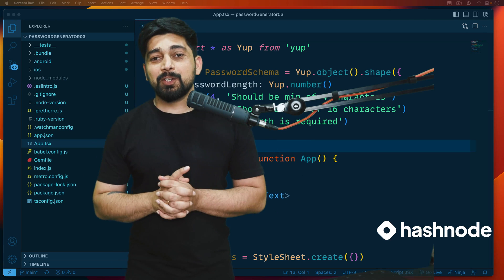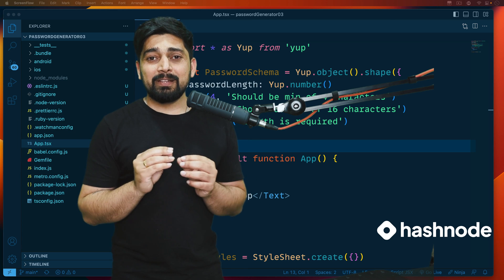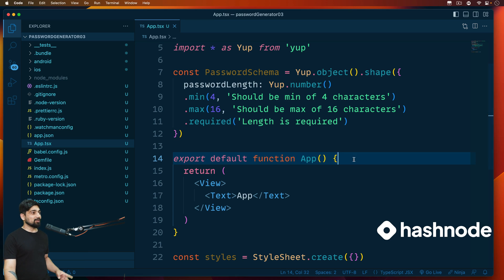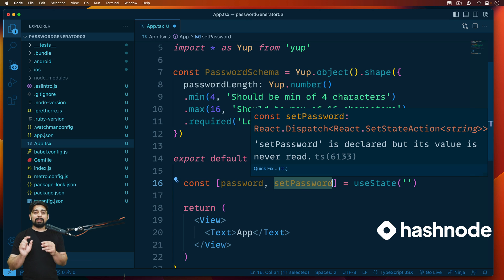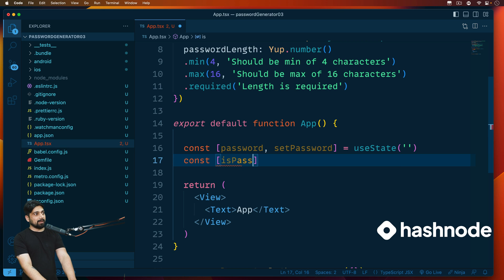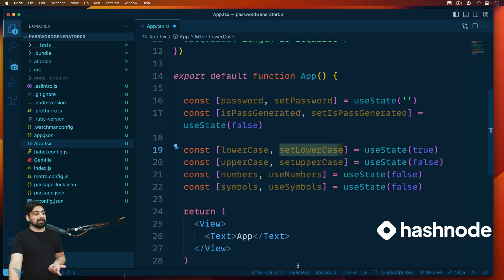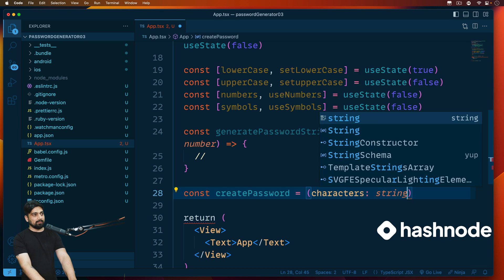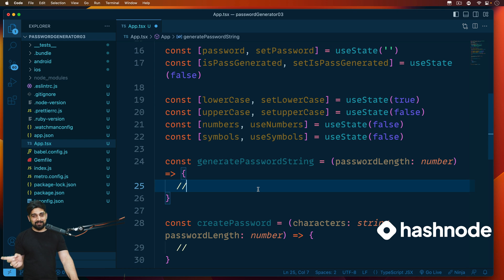UseState in React Native